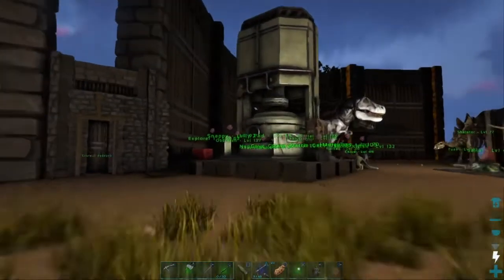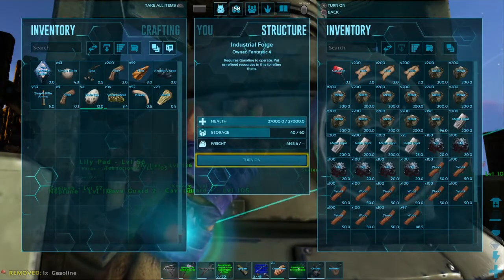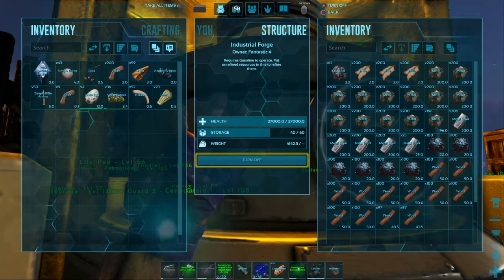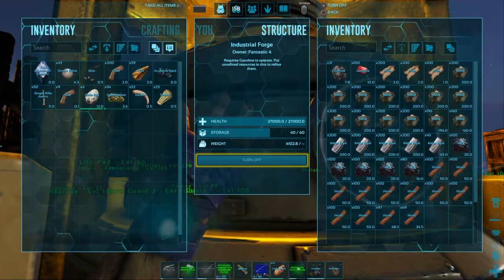Ark INDUSTRIAL FORGE Explained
Watch the video to learn its secrets... Ark Survival